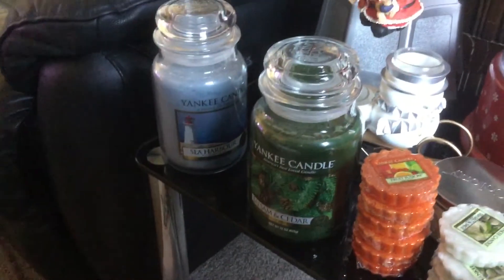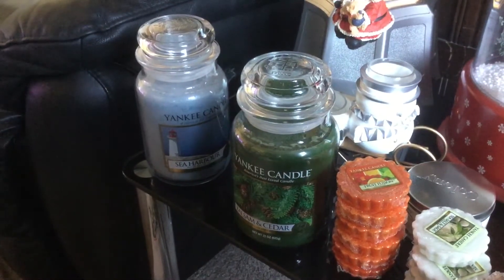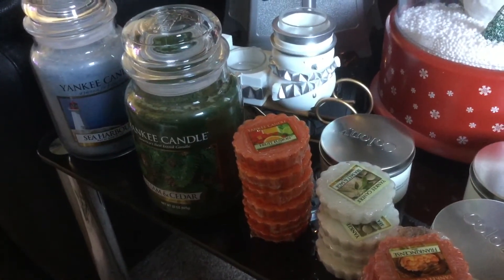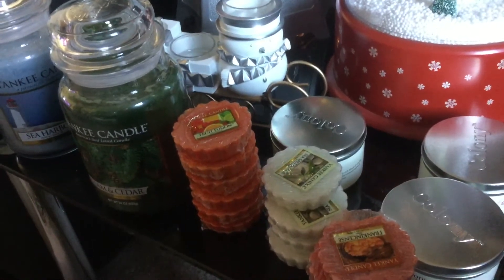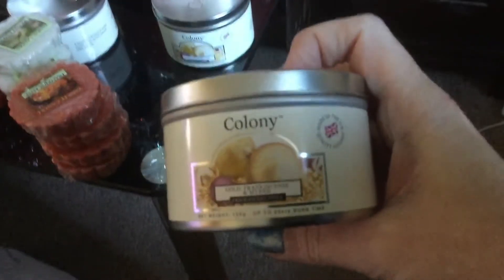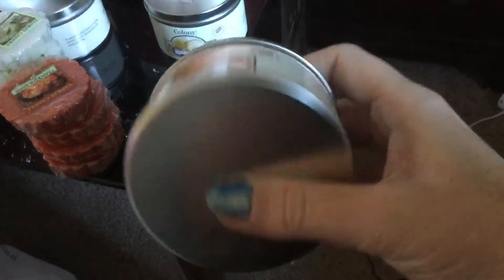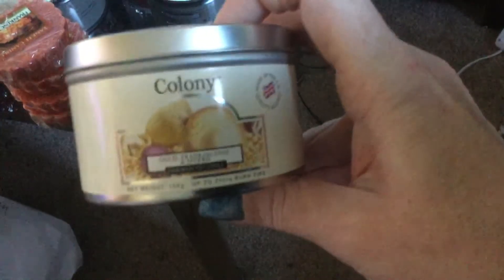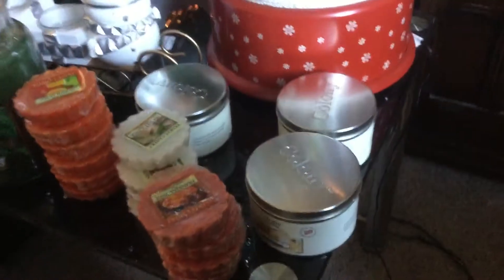Yankee candle buys from boundary mills